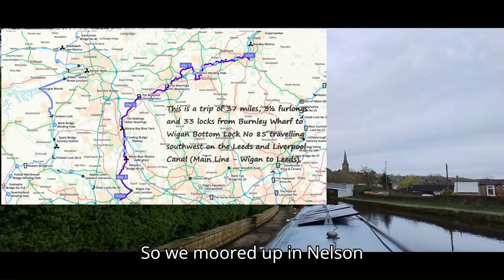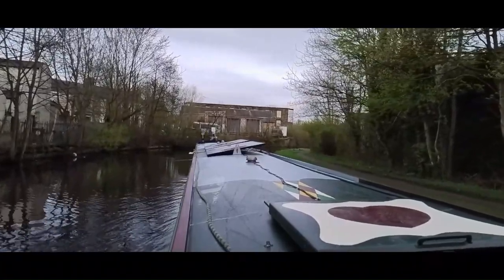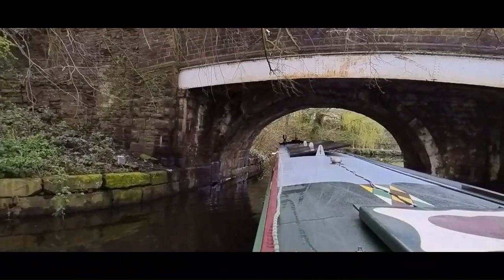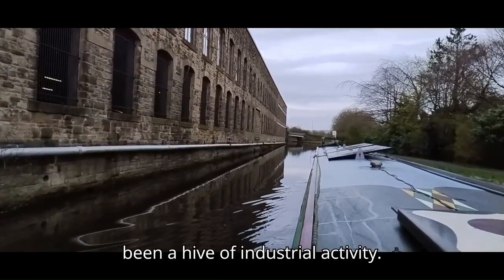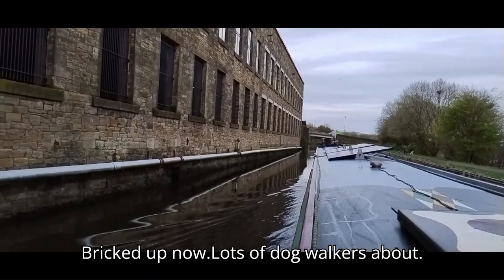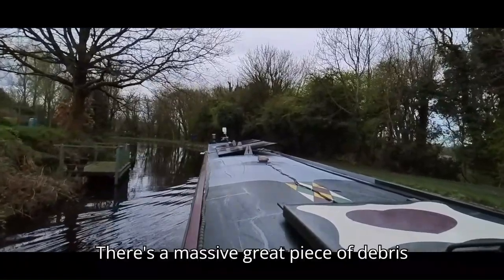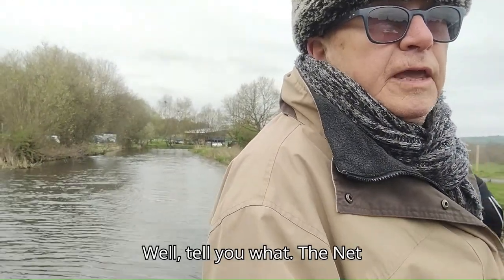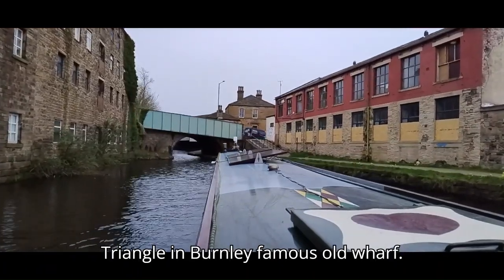EP4 2024 Narrowboat "POP"Chivers on the Leeds & Liverpool canal Nelson To Burnley Weavers Triangle.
EP 4 2024 Narrowboat "POP" Chivers on the Leeds & Liverpool cana,l Nelson To Burnley historical Weavers Triangle.
Towards Wigan.